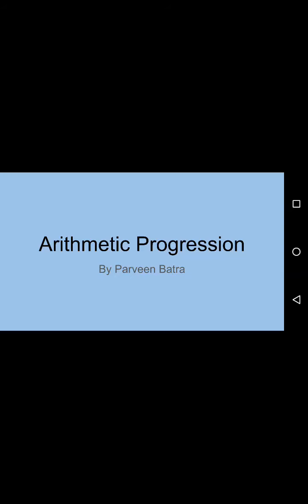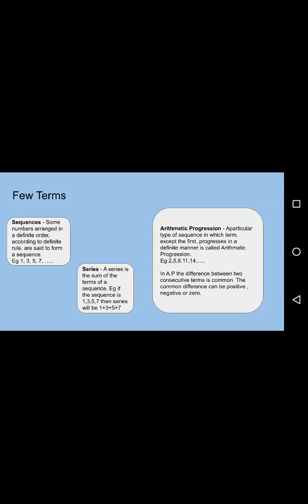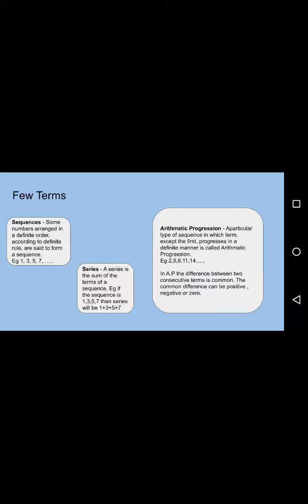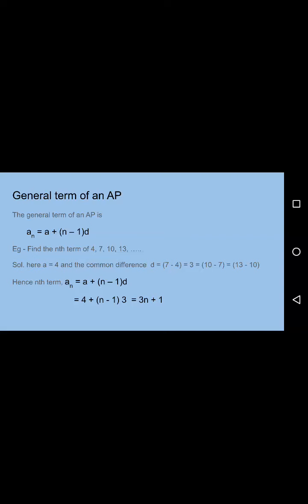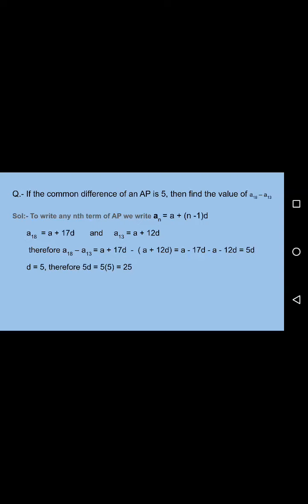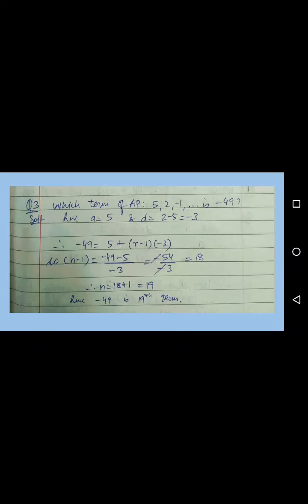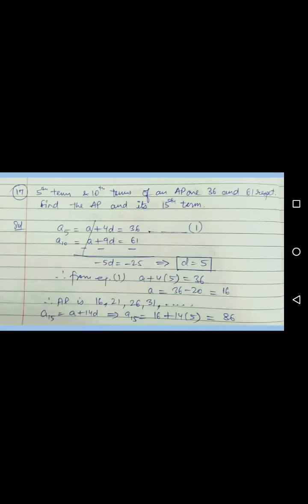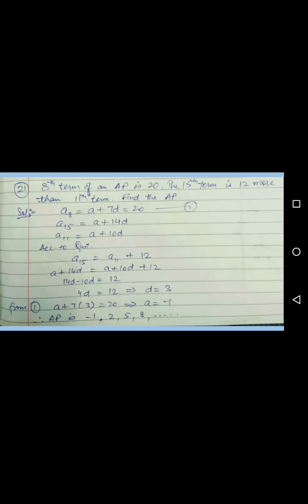kaise solve karien l maths l Xth l